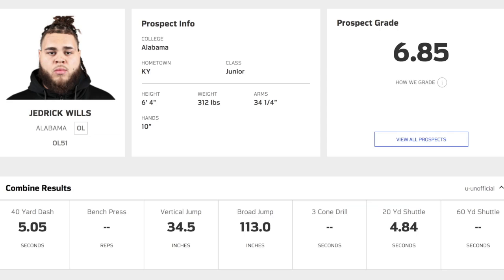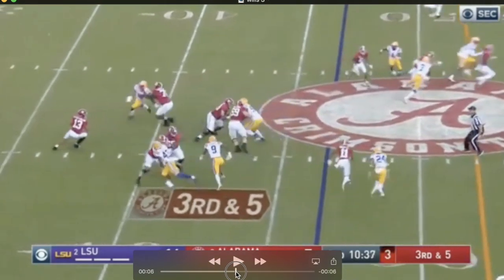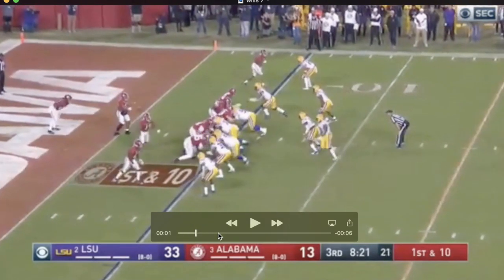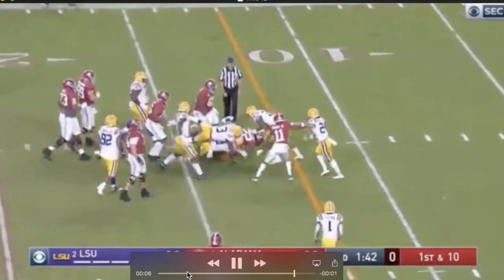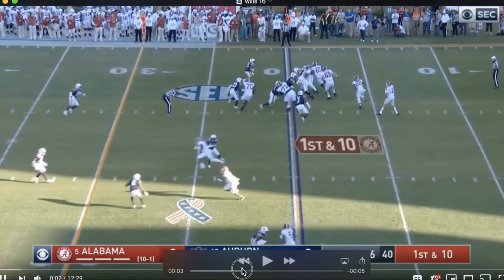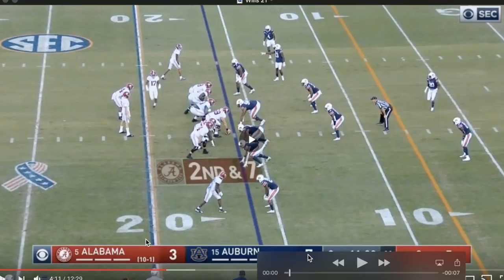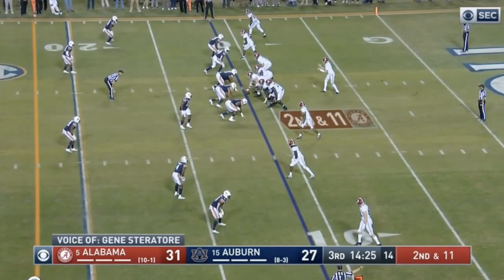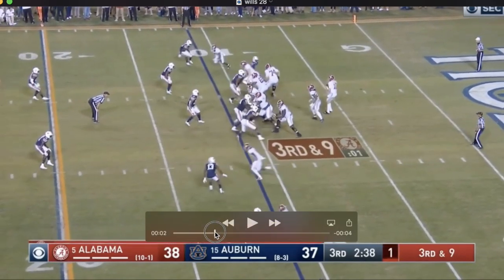Jedrick Wills Jr Film Study (Potential Giants Draft Pick)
Mike breaks down the Alabama OT Jedrick Wills Jr